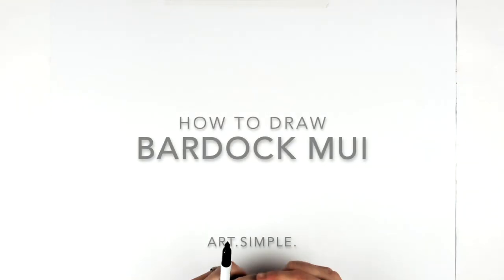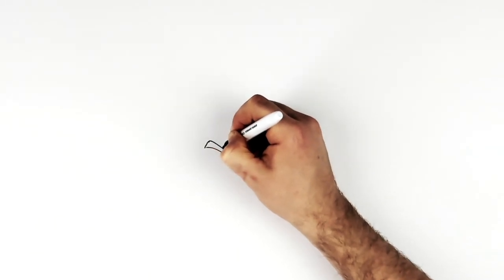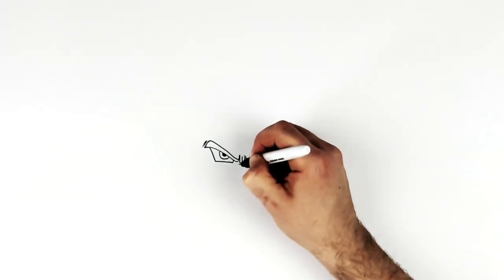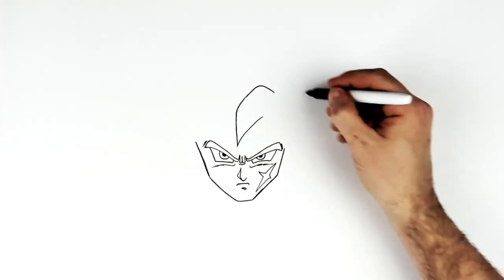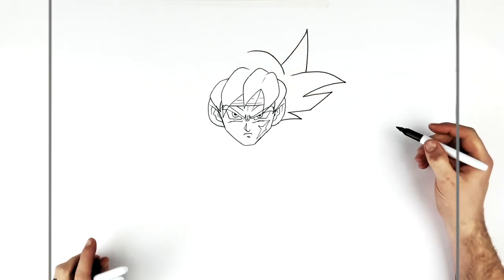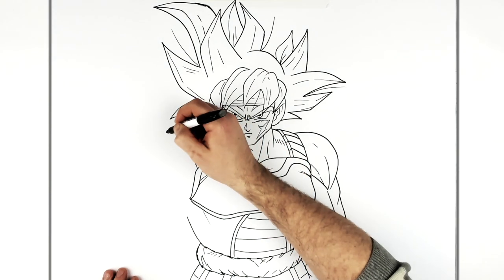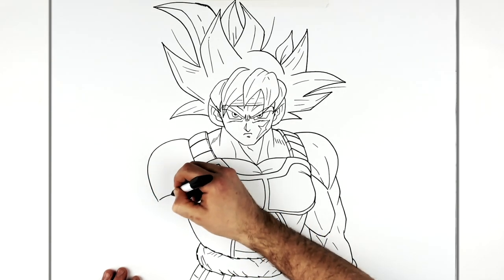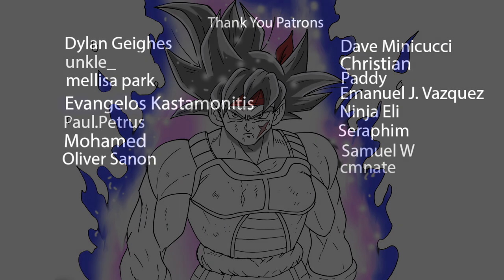How To Draw Bardock MUI | Step By Step | Dragon Ball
Learn How To Draw Bardock MUI Step By Step from Dragon Ball